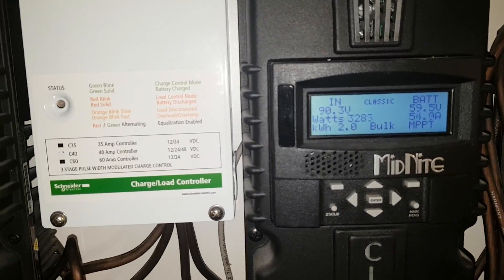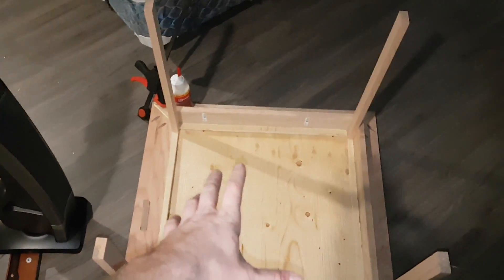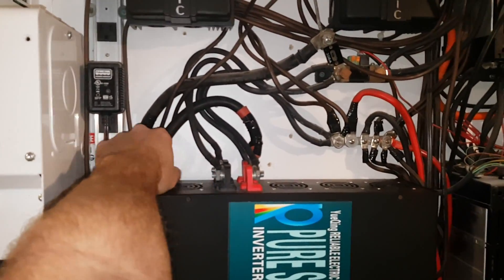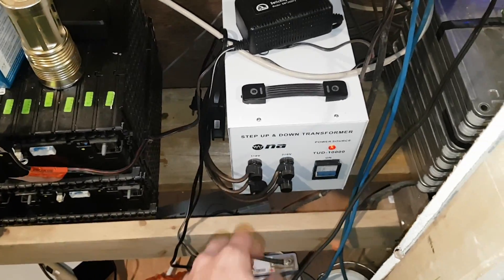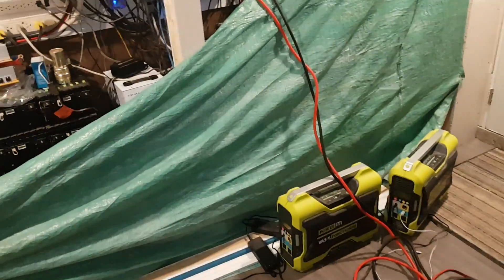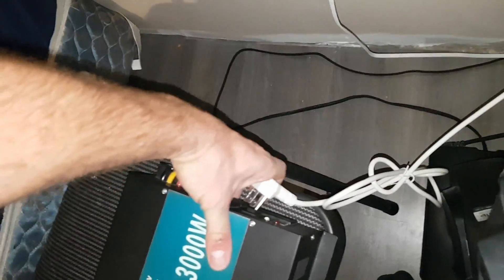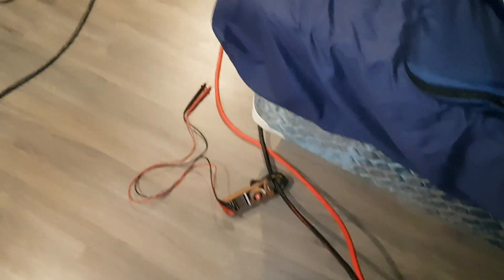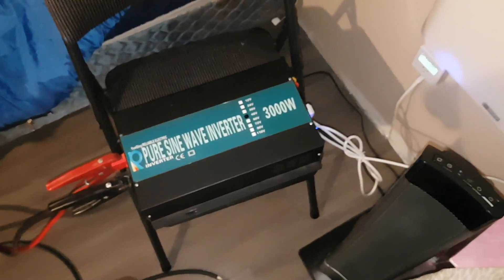Inverter Upgrade Pt2 Testing